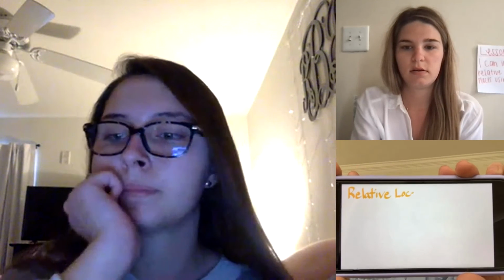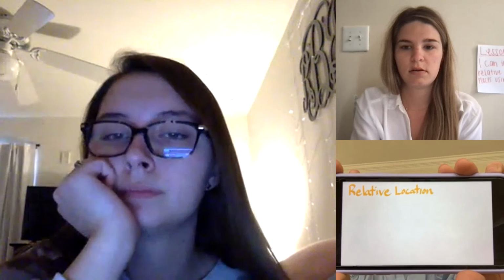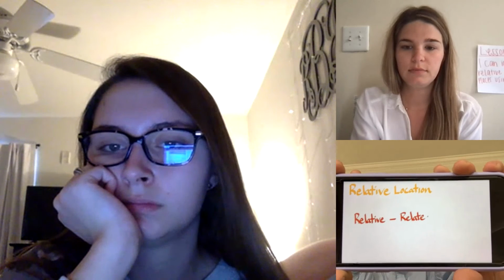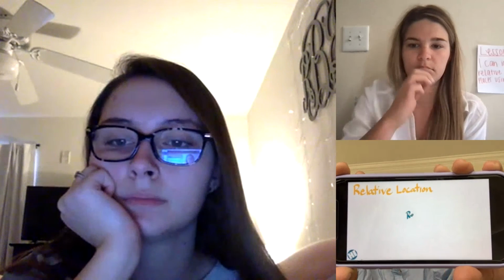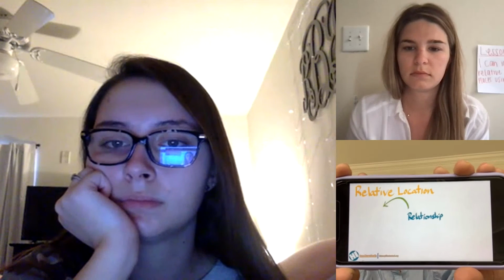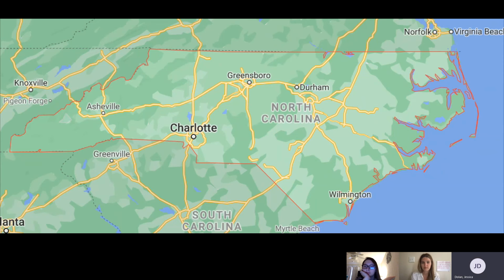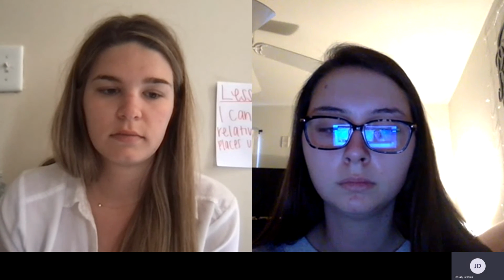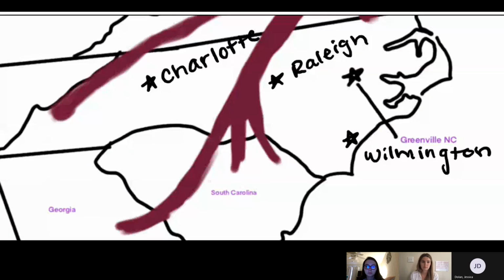Direct Instruction Lesson Plan